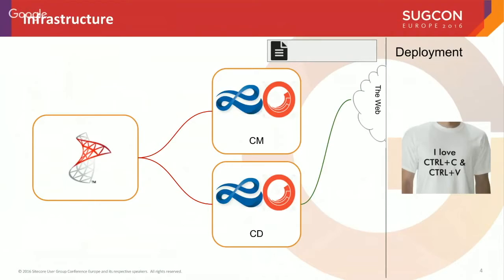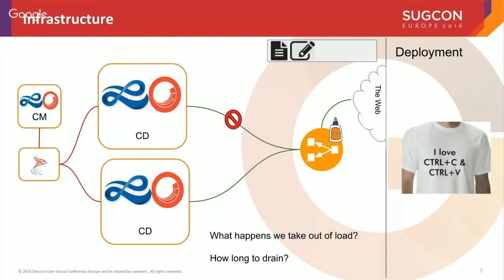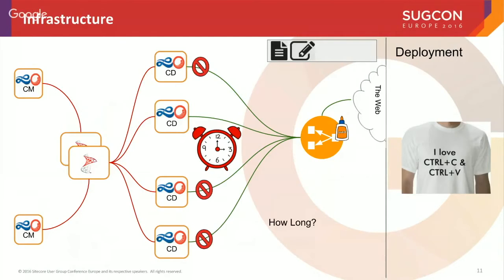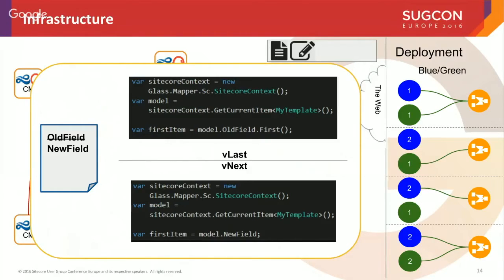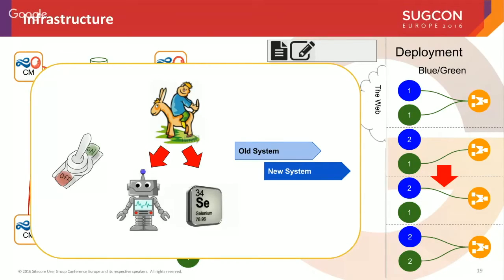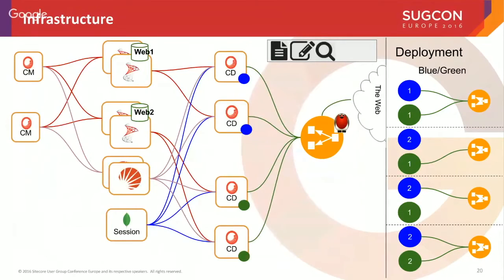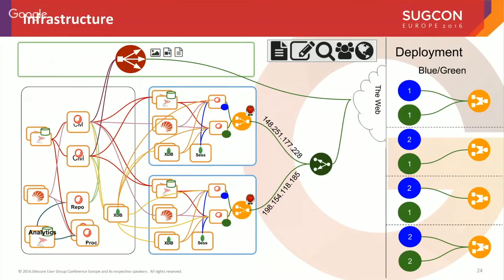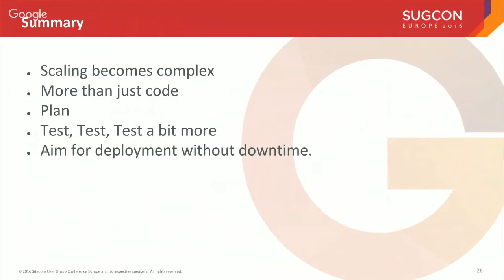SUGCON Europe 2016 - Building large scale sitecore Solutions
Building large scale Sitecore solutions

This talk starts with a single server and then slowly builds an entire infrastructure, with CD, CMs, Search, Session stores, geographic distribution and much more.

At each stage we discuss why we are introducing a component and the affect it will have on everything from the code you write to how you deploy.